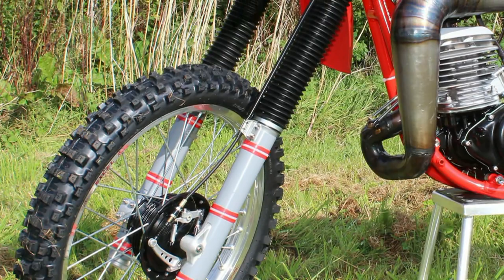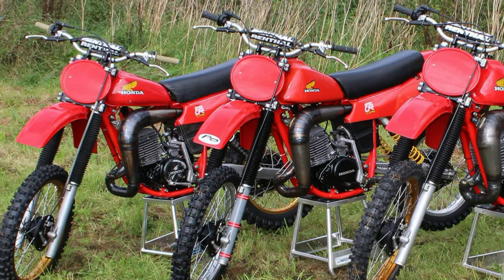Classic Dirt Bikes "2012 Vet's MXDN American Twinshock Honda's"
A short picture slideshow of the 2012 American Twinshock Honda CR250 and CR480 dirt bikes that were constructed by British based Phil Denton Engineering for the Vet's MXDN at Farleigh Castle in that year . These machines were all built using second hand or scrap Honda motorcycle parts that were shipped from America.